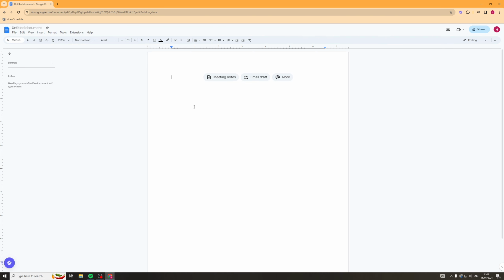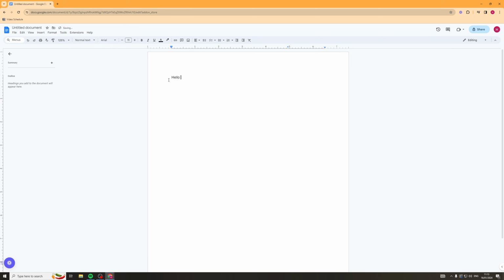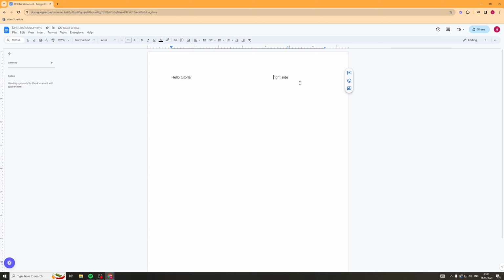How to Type on Both Sides of a Google Doc (Same Line)